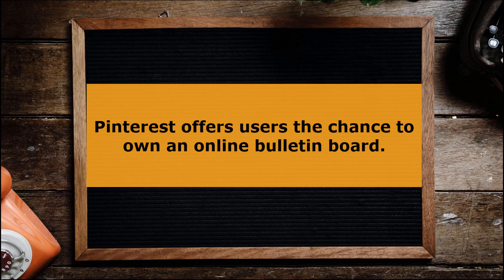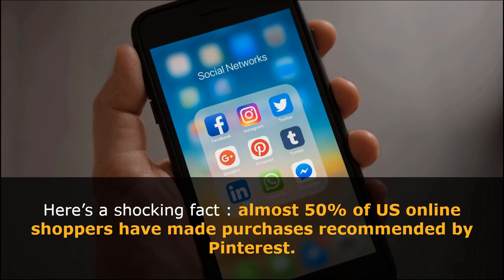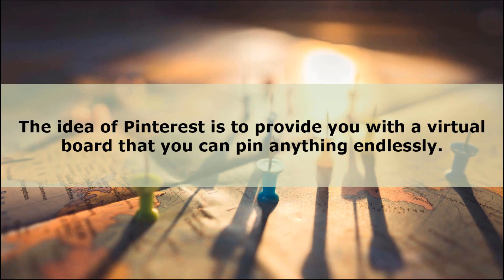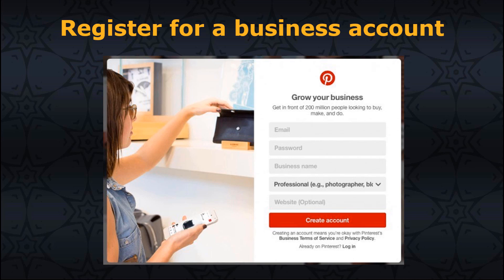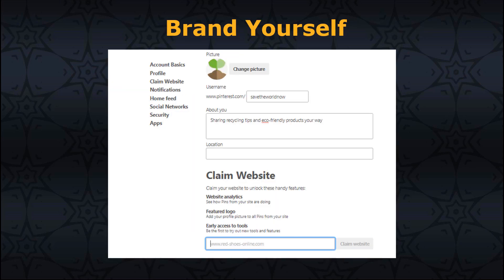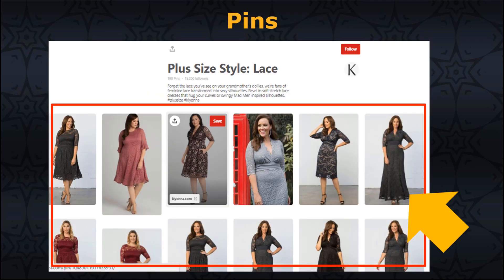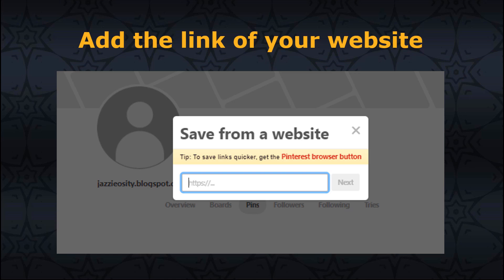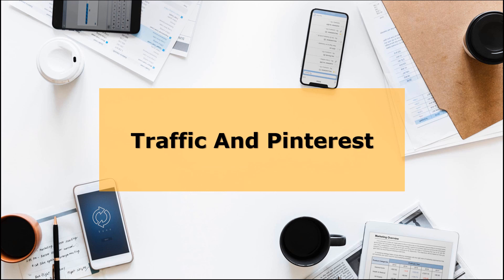#16 Turbocharge Traffic & Sales: Pinterest Secrets for Solopreneurs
Welcome to our video on reaching a seven-figure income as a solopreneur! Today, we’re exploring Pinterest and how it can revolutionize your traffic generation and product marketing. Pinterest is more than just a platform for inspiration; it’s a powerful tool to drive traffic and market your products. This video is packed with actionable tips and strategies.

Introduction:
Pinterest is a visual discovery platform with over 450 million monthly active users who use it to find and save ideas. For solopreneurs, Pinterest offers a fantastic opportunity to reach a broad audience, drive traffic, and market products. This video will guide you on using Pinterest to its fullest potential to achieve a seven-figure income.

Section 1: Setting Up an Optimized Pinterest Profile

Creating a Professional Pinterest Profile
Start with a business account to access advanced features and analytics. Use a clear profile picture and write a compelling bio that includes relevant keywords and a link to your website. This will help attract your target audience and drive traffic.

Designing an Effective Pinterest Board
Create boards that align with your niche and target audience. Organize boards around key topics related to your products or services. Use keyword-rich titles and descriptions to enhance discoverability, attracting more followers and encouraging exploration.

Section 2: Creating High-Quality Pins

Designing Visually Appealing Pins
Pinterest is visual, so your pins should be eye-catching. Use tools like Canva or Adobe Spark to design professional pins. Maintain consistency with your brand colors and fonts, and create vertical pins (2:3 ratio) for better performance.

Writing Compelling Pin Descriptions
Include relevant keywords in your descriptions to improve SEO and make your pins discoverable. Write clear, persuasive descriptions that highlight the value of your products or content and include a call-to-action (CTA) to drive users to your website.

Section 3: Leveraging Pinterest Features

Using Rich Pins
Rich Pins sync with your website to provide extra details like product prices and descriptions directly on the pin. Apply for Rich Pins to enhance functionality and drive more traffic.

Implementing Pinterest Trends
Stay updated with Pinterest Trends to see what’s popular. Utilize trending topics and keywords to increase visibility and tap into current interests.

Section 4: Driving Traffic with Pinterest

Optimizing Pin Scheduling
Use scheduling tools like Tailwind or Buffer to plan and automate your pinning strategy. Consistent pinning helps maintain visibility and engagement.

Engaging with Your Audience
Respond to comments, participate in group boards, and collaborate with other Pinterest users. Engagement helps build relationships and increases traffic to your profile.

Section 5: Marketing Your Products on Pinterest

Showcasing Your Products
Create pins with high-quality images, detailed descriptions, and direct purchase links. Use Pinterest’s shopping features to tag products, making it easier for users to buy directly from your pins.

Running Pinterest Ads
Boost reach and drive targeted traffic with Pinterest Ads. Set up Promoted Pins or Shopping Ads and use Pinterest’s targeting options to reach users based on interests, demographics, and behaviors.

Section 6: Analyzing and Adjusting Your Strategy

Tracking Pinterest Analytics
Monitor metrics such as impressions, clicks, saves, and engagement with Pinterest’s analytics tools. Use this data to assess performance and refine your strategy.

Making Data-Driven Adjustments
Regularly review your analytics and adjust your strategy based on insights. Experiment with different pin designs, descriptions, and posting times to optimize traffic and marketing efforts.

Pinterest is a powerful tool for driving traffic and marketing products. By implementing these strategies, solopreneurs can enhance their Pinterest presence, attract customers, and work towards a seven-figure income.